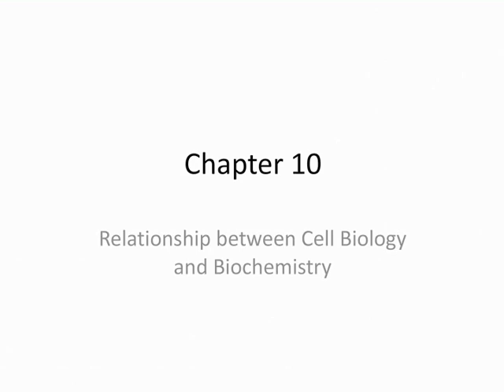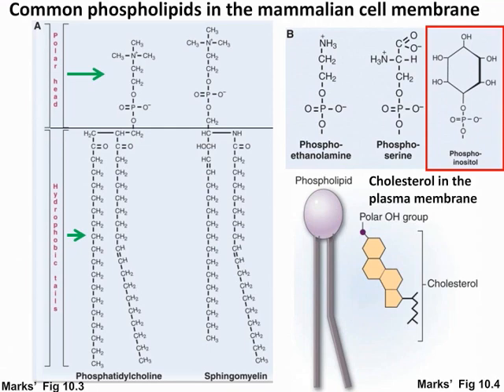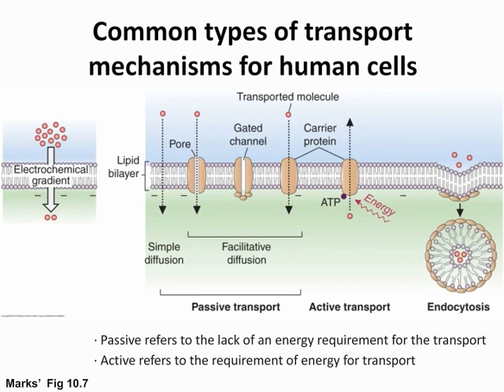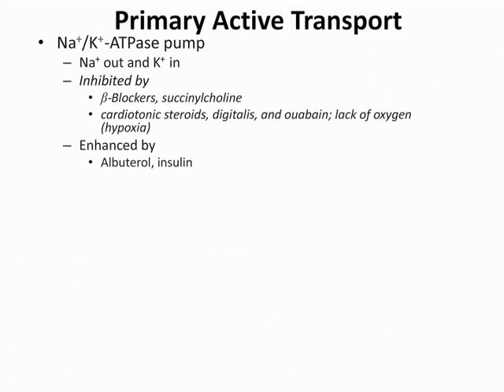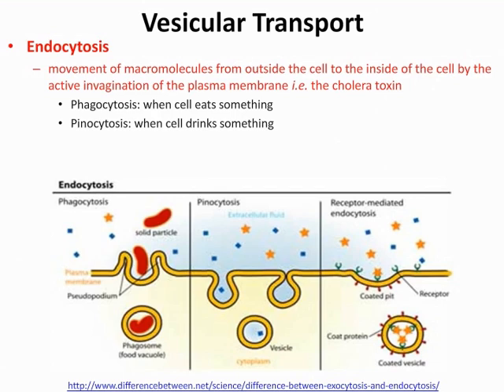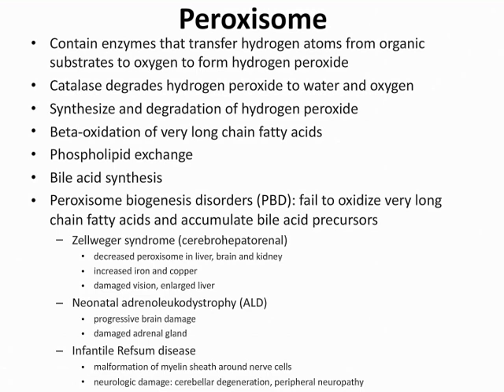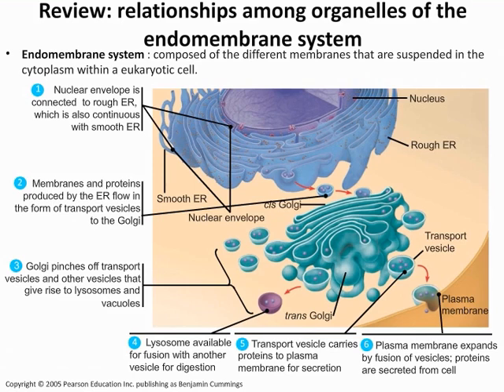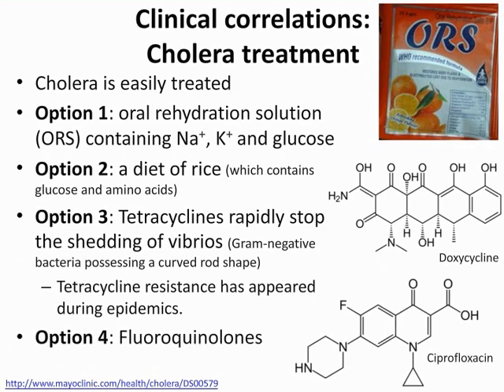Ch 10 Relationship between Cell Biology & Biochemistry